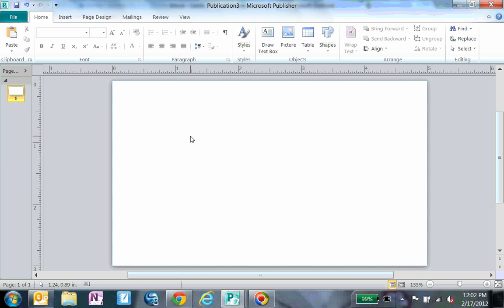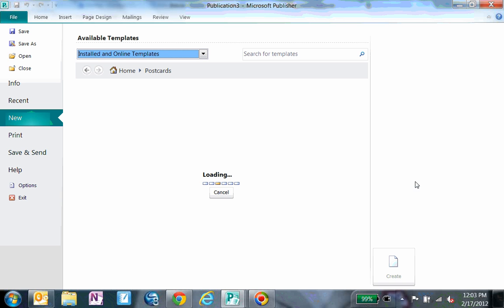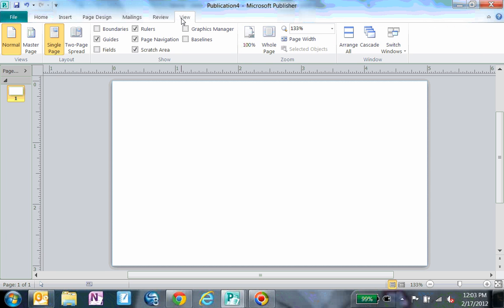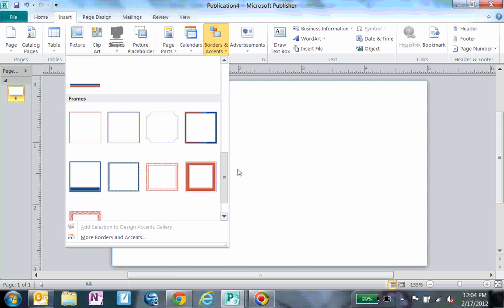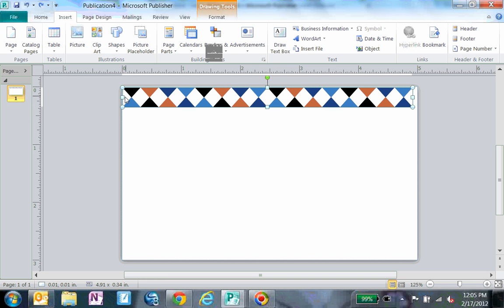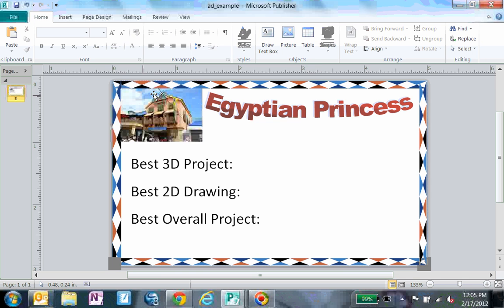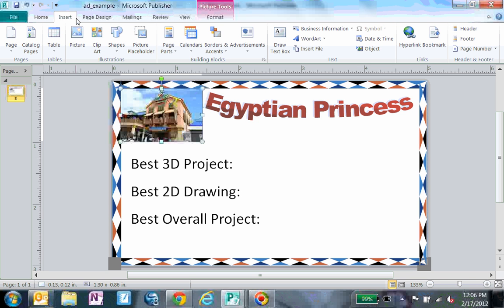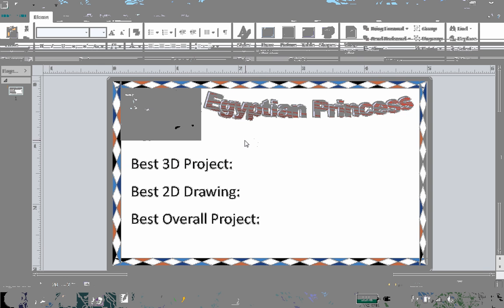Publisher for Flatland